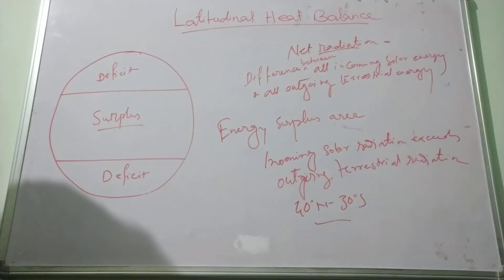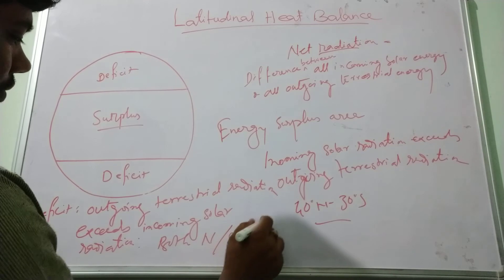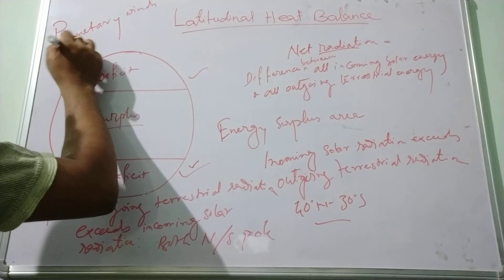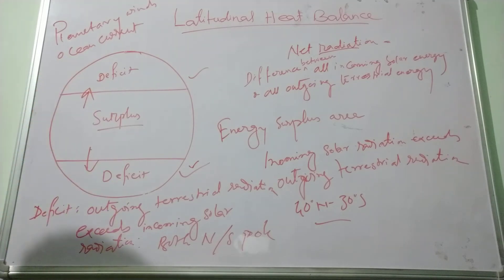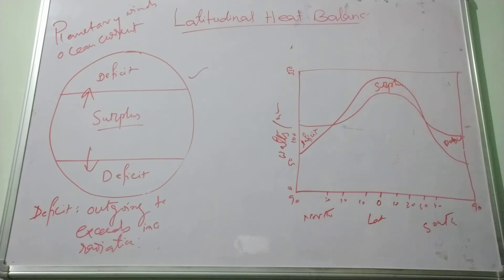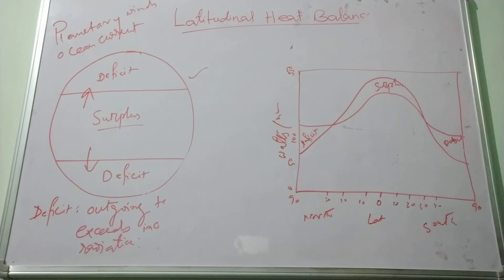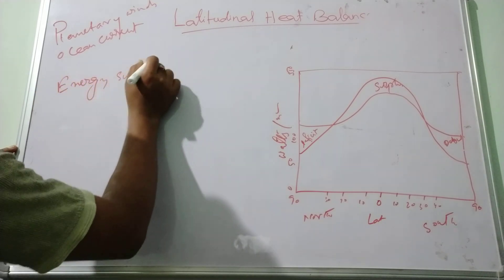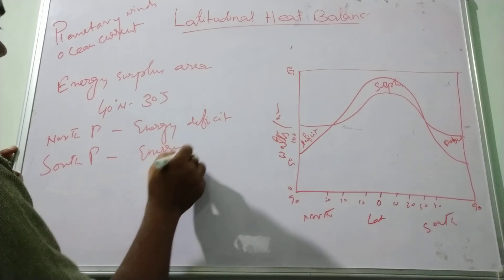Latitudinal heat balance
Climatology